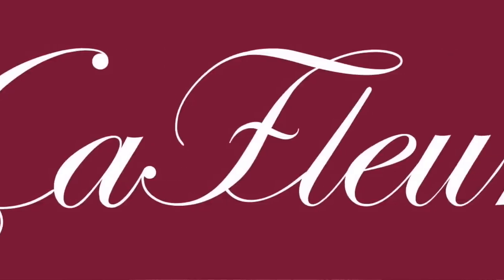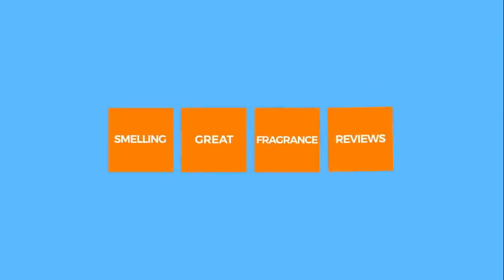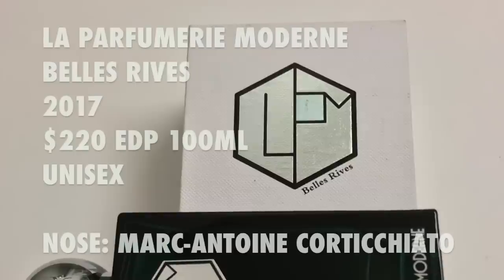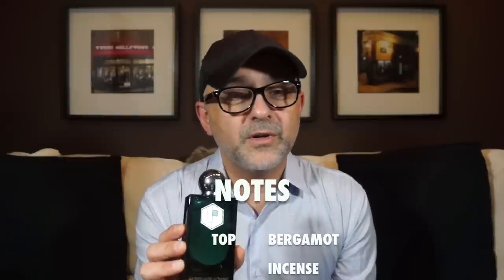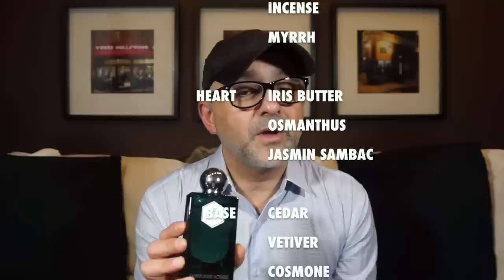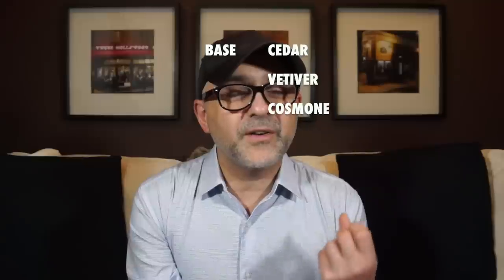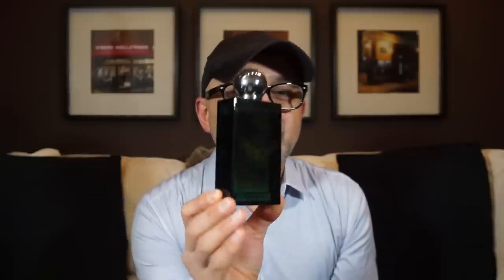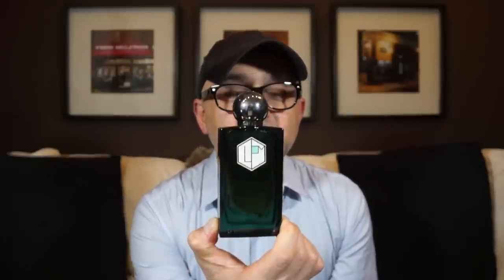La Parfumerie Moderne Belles Rives Review + Full Bottle Giveaway (USA, CANADA, EU)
La Parfumerie Moderne Belles Rives Review, Belles Rives by La Parfumerie Moderne Review

La Parfumerie Moderne Belles Rives Review, Belles Rives by La Parfumerie Moderne Fragrance Review

This is my La Parfumerie Moderne Belles Rives Review. A Belles Rives by La Parfumerie Moderne Fragrance Review. I first sampled Belles Rives at Pitti Fragranze in Florence in September 2017 and immediately enjoyed what I smelled so I was anticipating the release of Belles Rives and having the chance at reviewing this wonderful and sexy fragrance. I have been a fan of La Parfumerie Moderne for some time and enjoy Annees Folles, No Sport, Cuir X and Desarmant. And now the latest release Belles Rives.

La Parfumer Moderne
Belles Rives
2017
Marc-Antoine Corticchiato
100ml $220

Top Notes: Bergamot, Incense & Myrrh

Heart Notes: Iris Butter, Osmanthus, Jasmin Sambac

Base Notes: Cedar, Vetiver, Cosmone (A very rich musk from Givaudan)

Creative Director Phillipe Neirinck of Parfumerie Moderne will debut his new perfume Belle Rives at Pitti Fragranze 2017, an olfacative tribute to the famous hotel on the shore of the Swiss Lake, where Albert Cohen wrote “Belle de Seigneur”, composed by Marc-Antoine Corticchiato. Watch Phillipe Neirinck at Pitti Fragranze 2017 Also please watch La Parfumerie Moderne Annees Folles I shot in 2016

La Parfumerie Moderne Belles Rives fragrance was sent to me for this fragrance review. The views and opinions for La Parfumerie Moderne Belles Rives is all my own. Please test La Parfumerie Moderne Belles Rives on your own. Buy samples or decants to see if you like them. The fragrances I might like, you might not like and vice versa. So I can't guarantee that you will react the same way to this La Parfumerie Moderne Belles Rives as I have reacted to them in this video. Thank you.curious

📚📚📚 Read Perfume and Fragrances Books? 📚📚📚